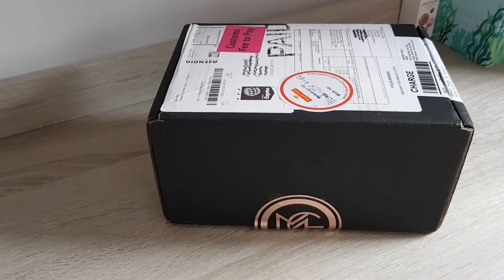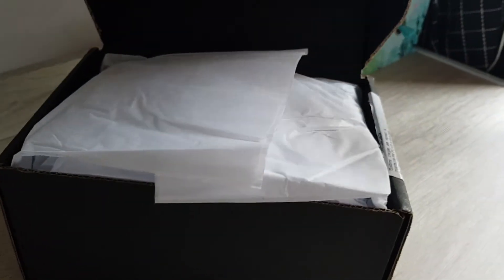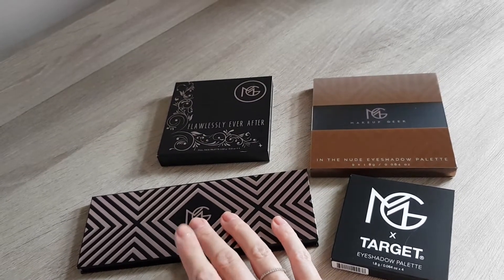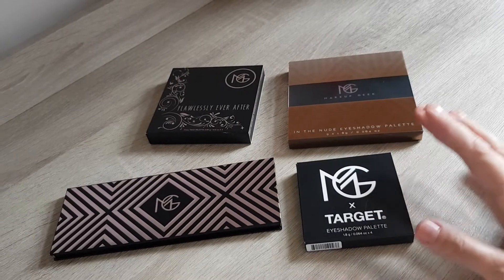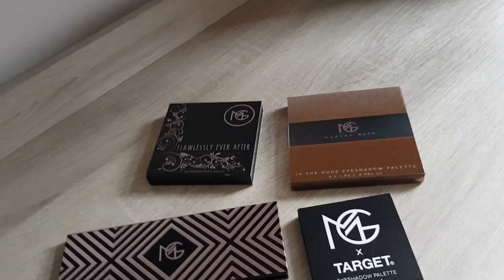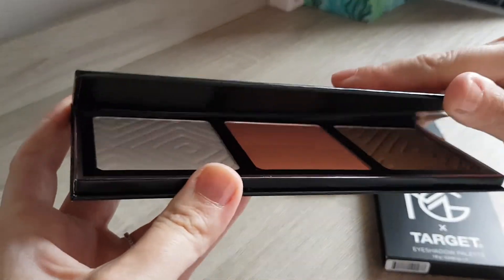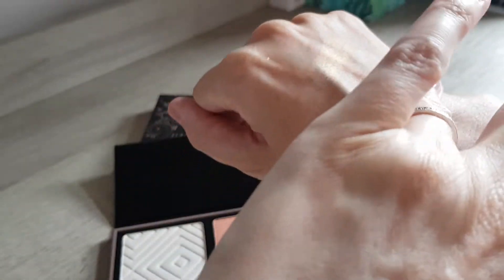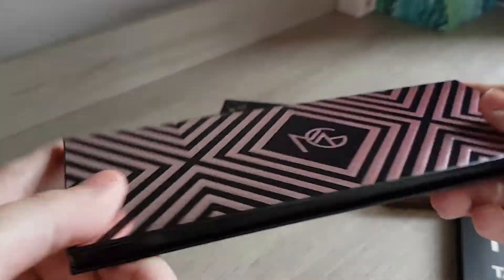My first ever Make up Geek order, swatches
Hi Guys,

I finally placed an order with Make up Geek and I am very happy about this. I will try to do a review video soon to give my proper opinion.